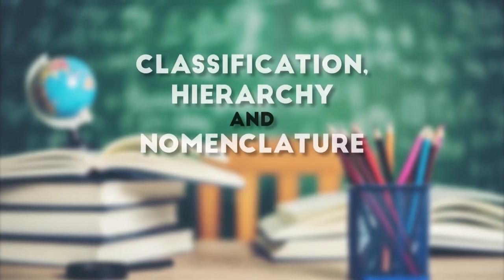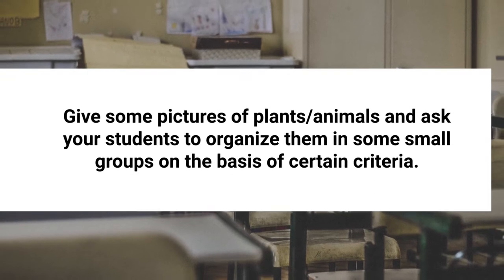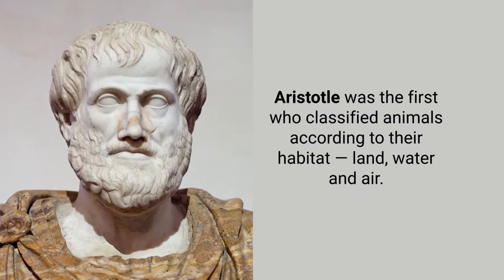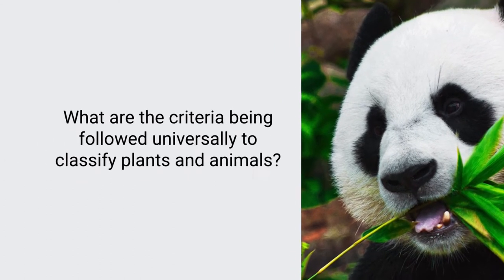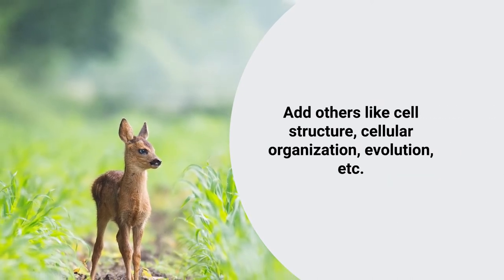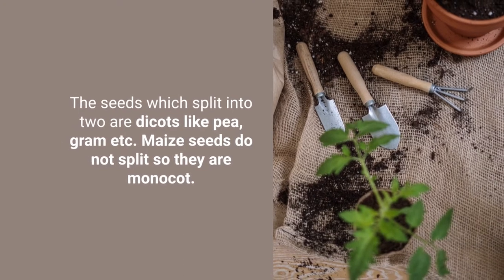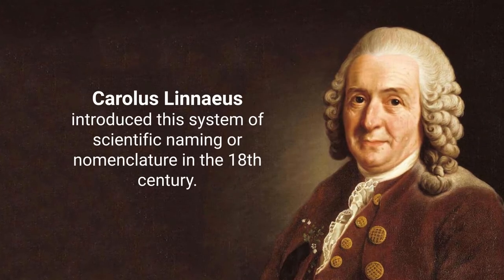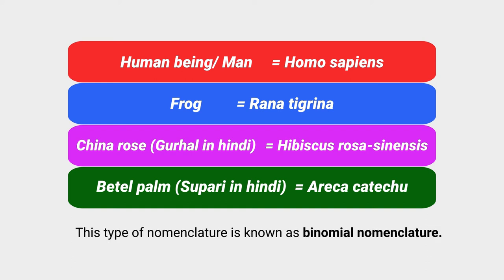Nomenclature and Hierarchy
This video deals with topics like classification, Nomenclature of animals and plant and Hierarchy in the nomenclature.